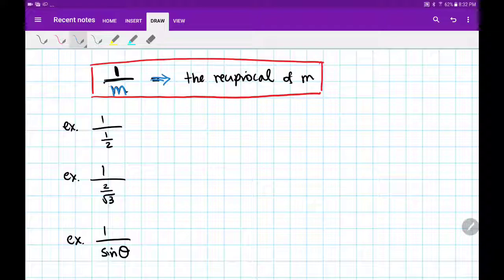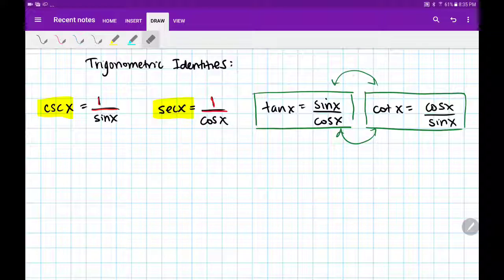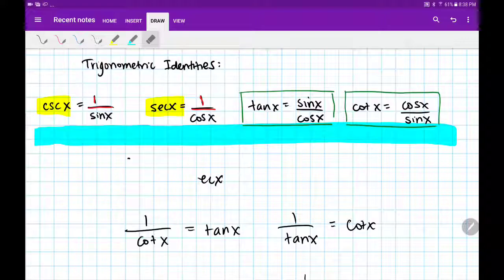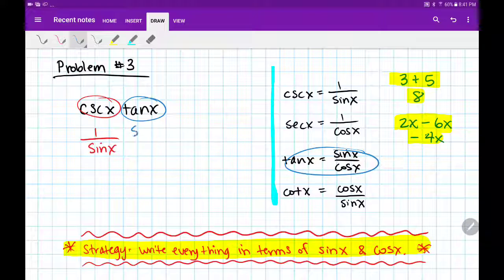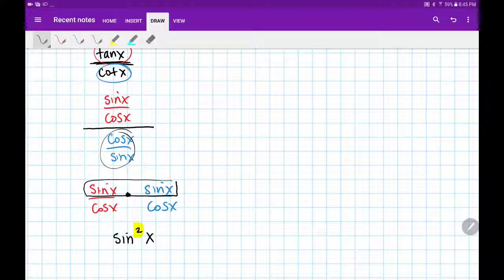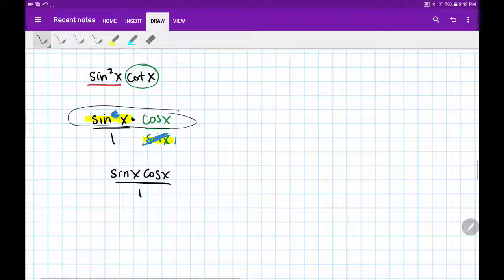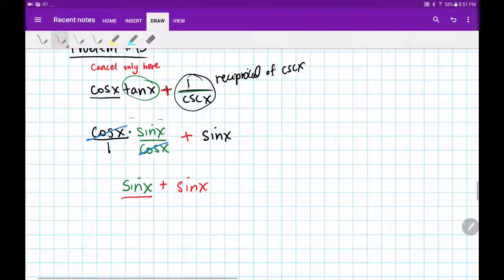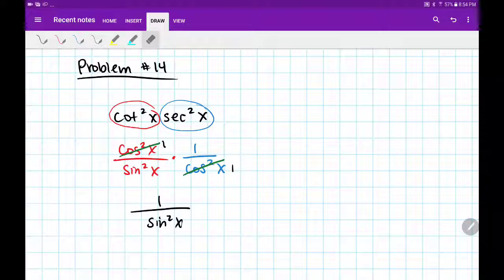Algebra 2 / Trigonometry Trigonometric Identities 8.8